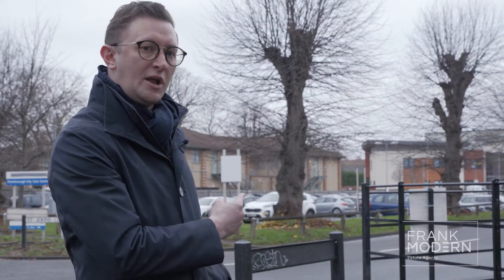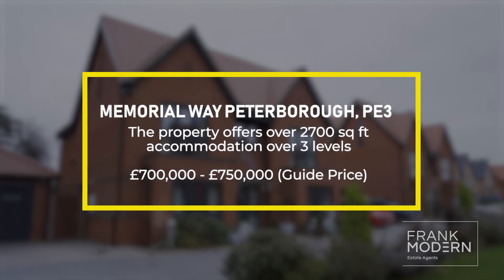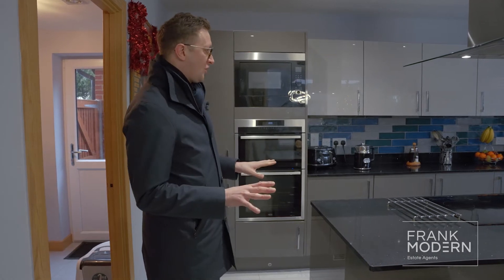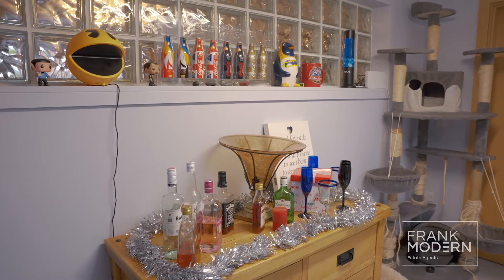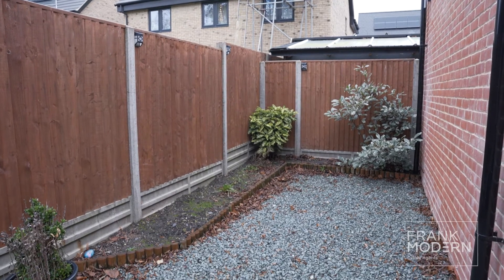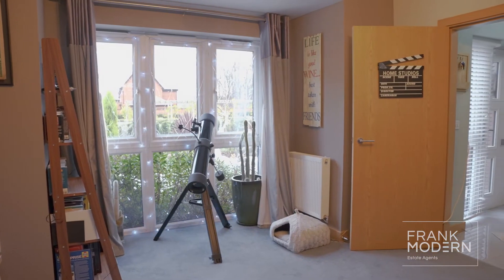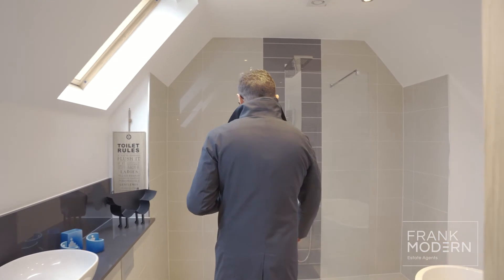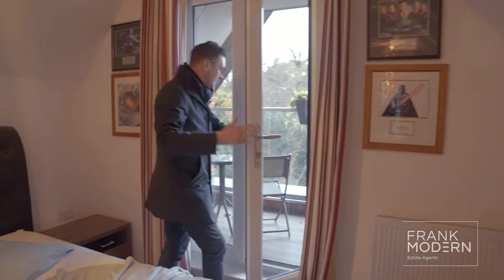2 Memorial Way, Peterborough - Frank Modern - Estate Agents in Peterborough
2 Memorial Way, Peterborough, PE3. Property Video. Michael Parry. Frank Modern - Estate Agents in Peterborough.